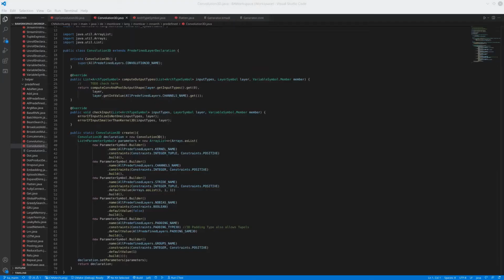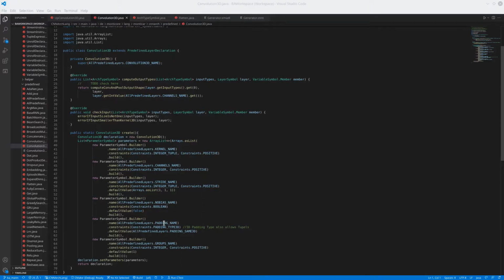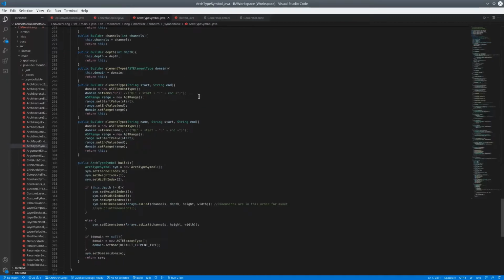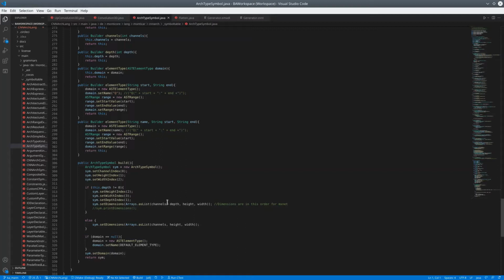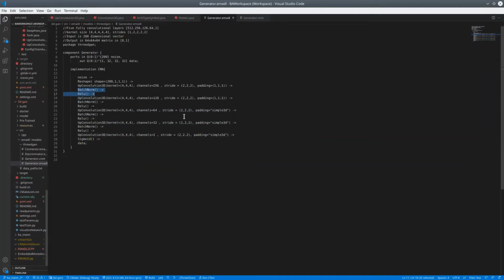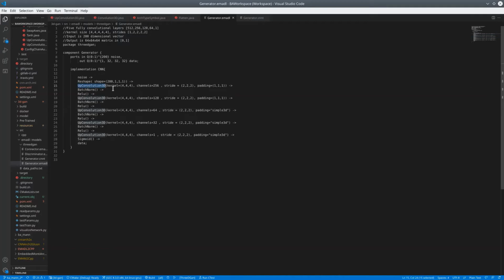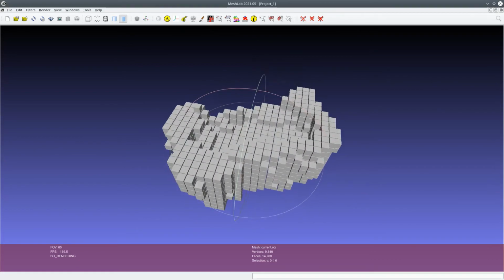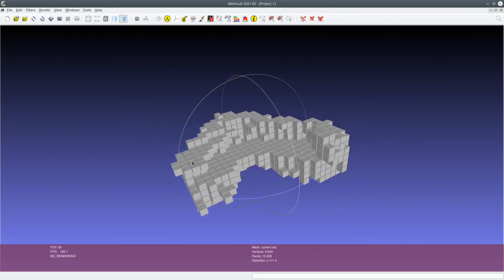3D-GAN Using Data, New Padding and Examples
The video persents innovations of the EMADL language to enable 3D-Generative Adversarial Networks.